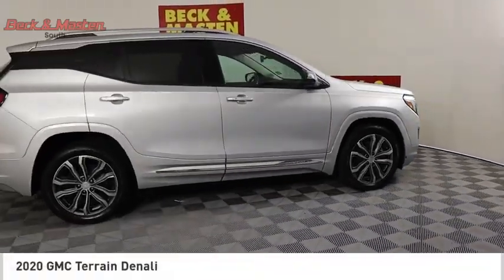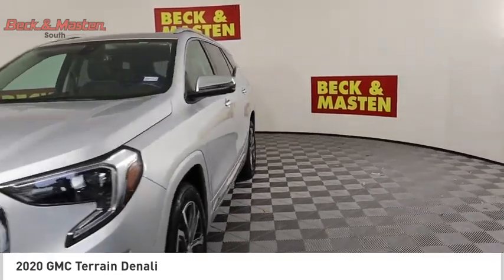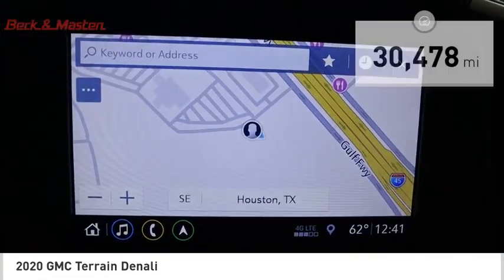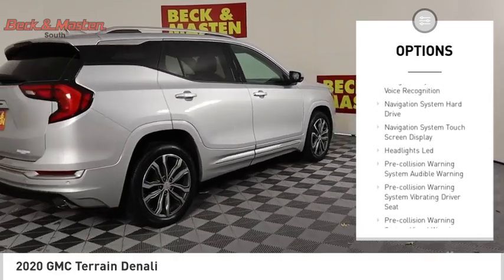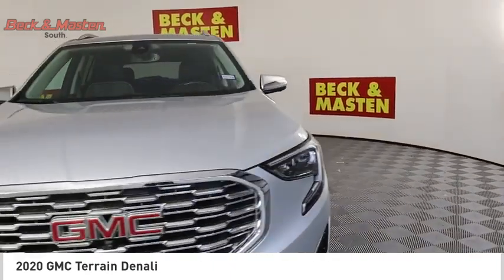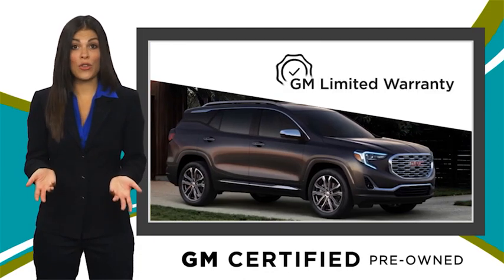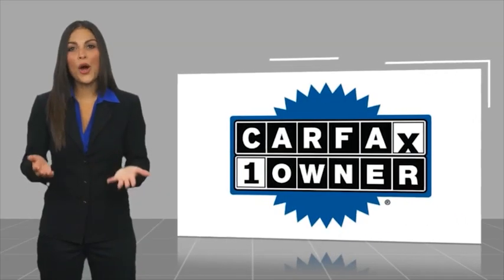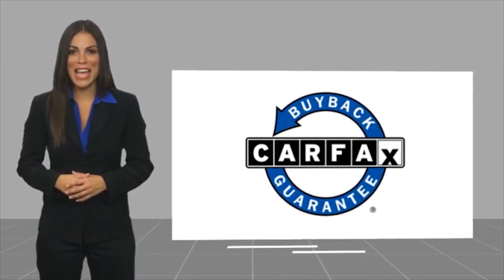2020 GMC Terrain L184278A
2020 GMC Terrain Denali

This vehicle is a 2020 GMC Terrain Denali, a certified pre-owned vehicle with a 2.0 liter 4 cylinder turbocharged engine. It has a quicksilver metallic exterior and a jet black interior. It has a crash test rating of 5 out of 5 stars, making it one of the safest cars on the road today. This car has driven 30,480 miles. With its fuel economy in city being 22 mpg and fuel economy on highway being 28 mpg, this car is sure to provide you with a smooth ride no matter where you go. Additionally, this car comes with blind spot sensor, hill start assist, navigation system with voice recognition, and touch screen display.